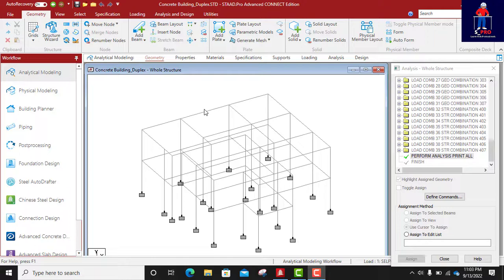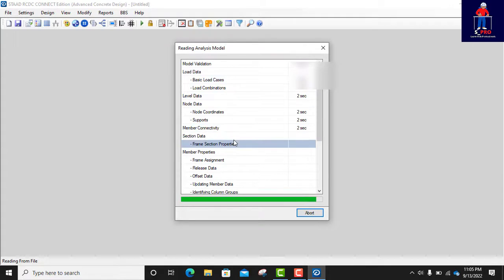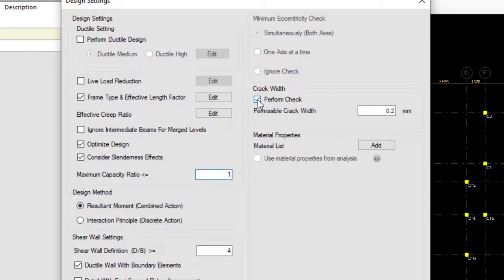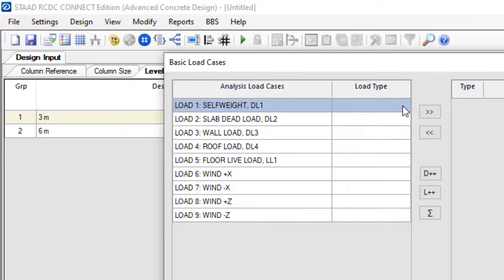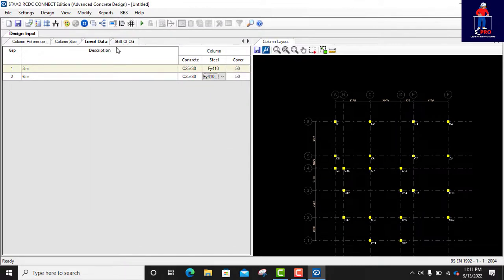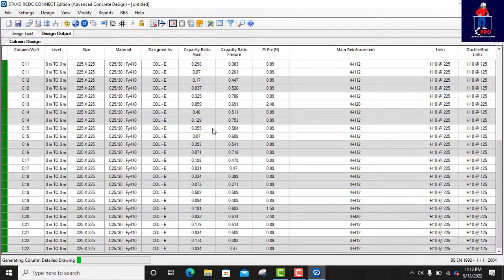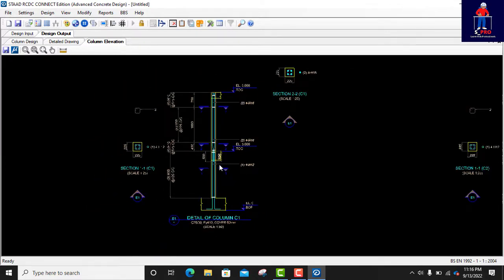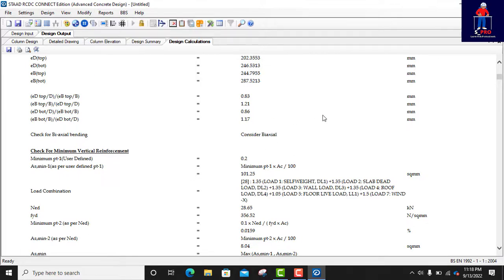Reinforced Concrete Column Design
In this video, you will learn how to design a Reinforced Concrete Column with Staad.Pro RCDC and export the drawing to AutoCAD.